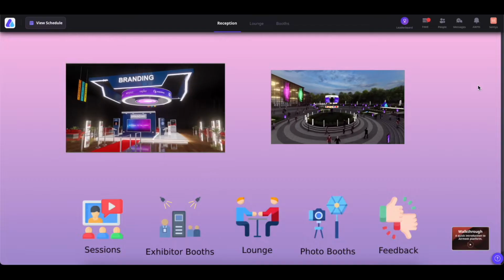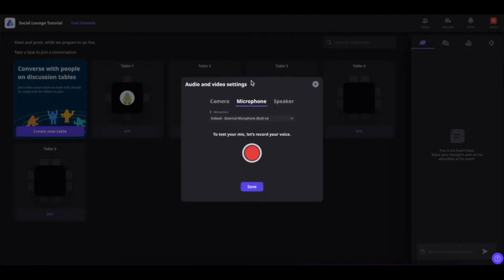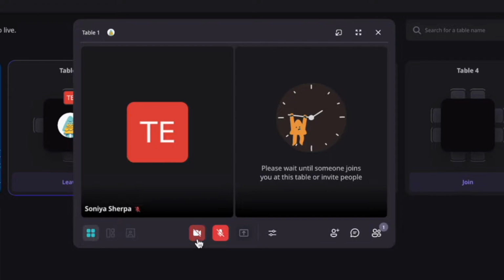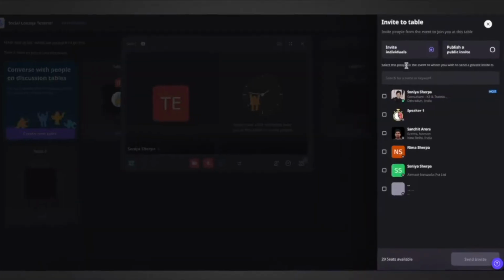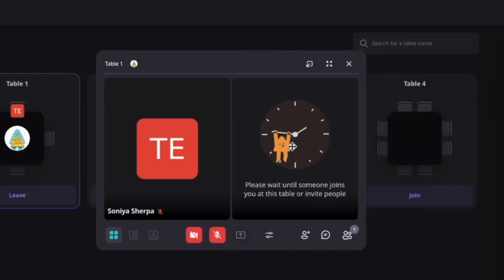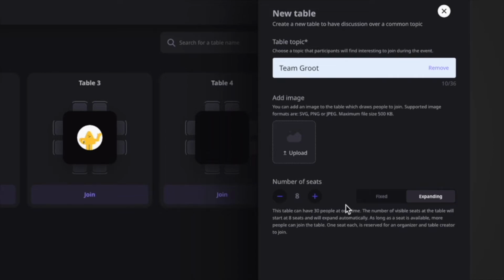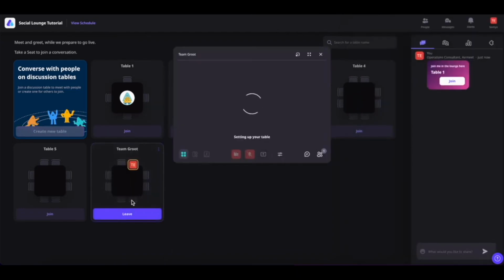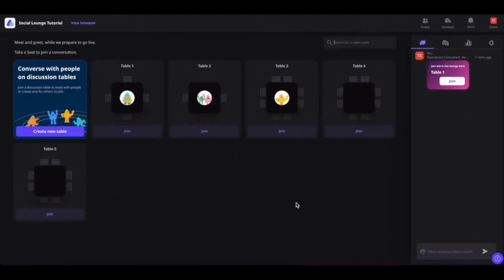How to Access Social Lounge & its Controls? | Airmeet